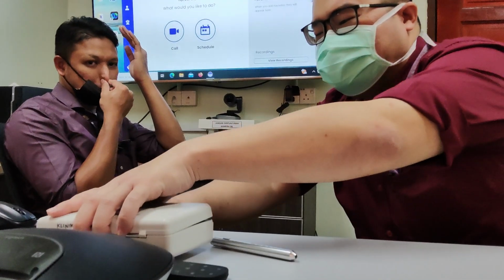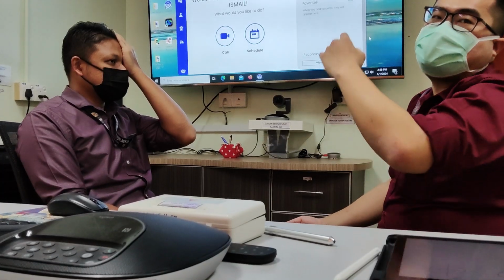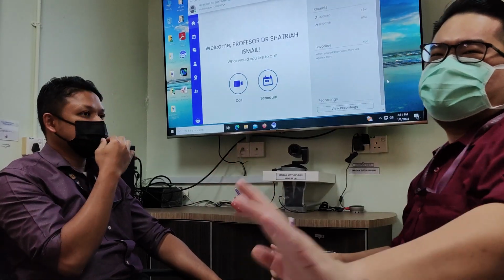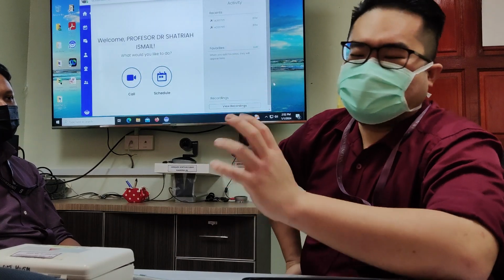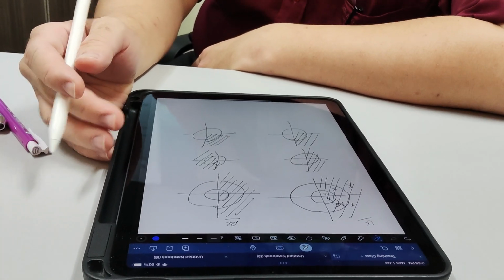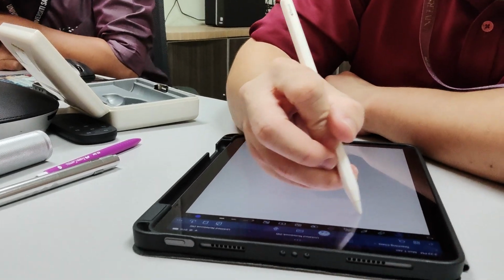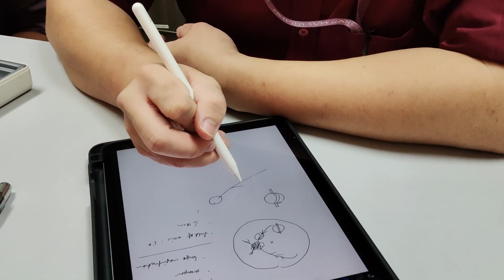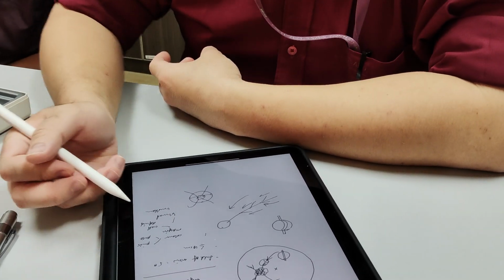Eye examination mmed fms